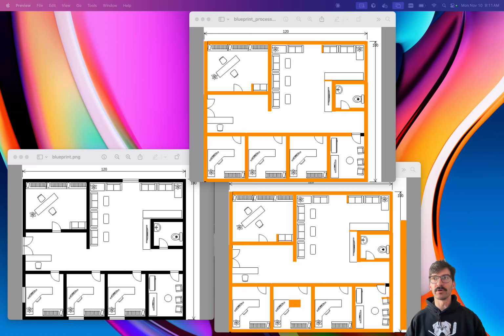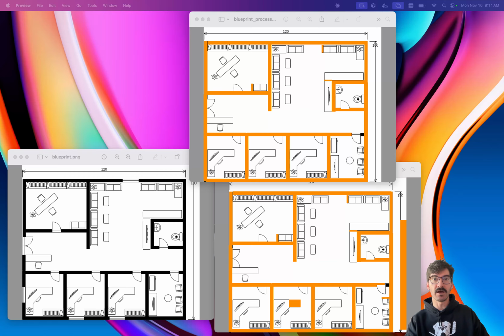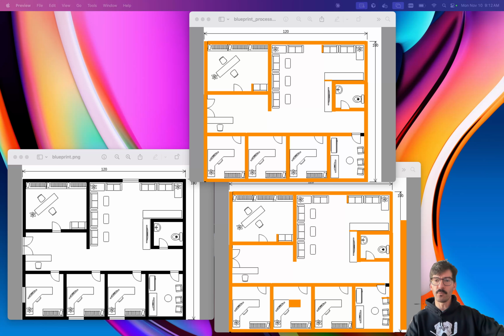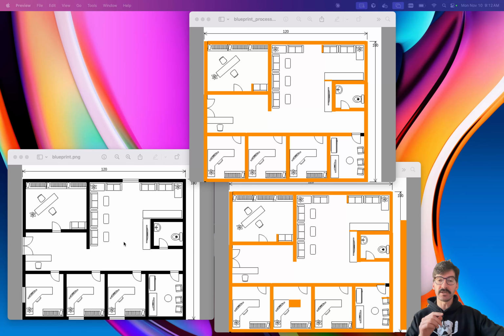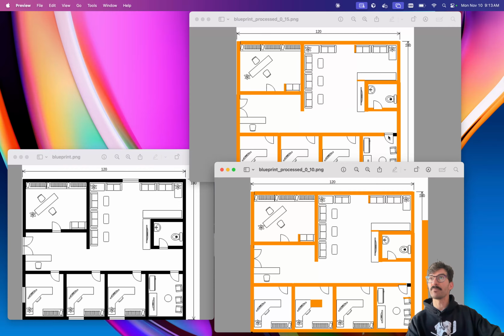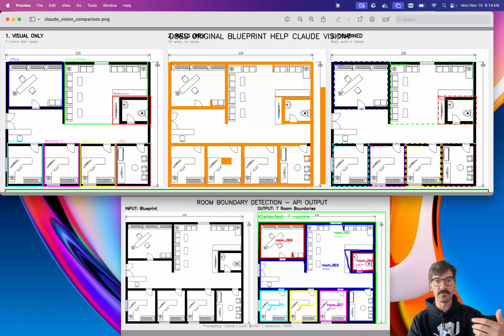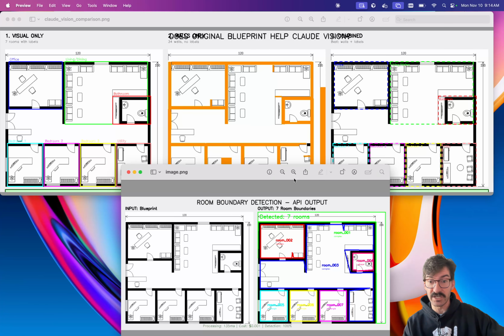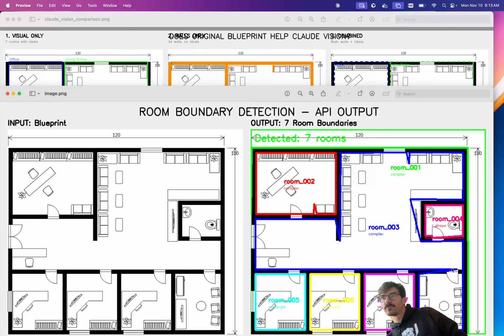Blueprint Auto Annotator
This is a demo of the output and system behind our WIP Blueprint Annotator tool.

Built for 🛡️Gauntlet AI Cohort 3